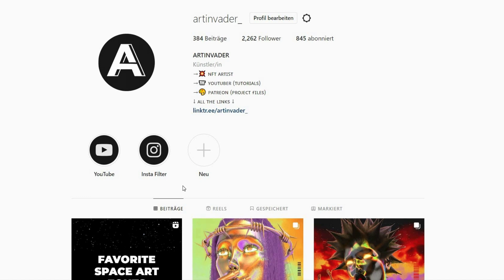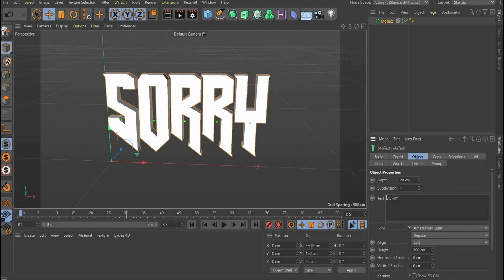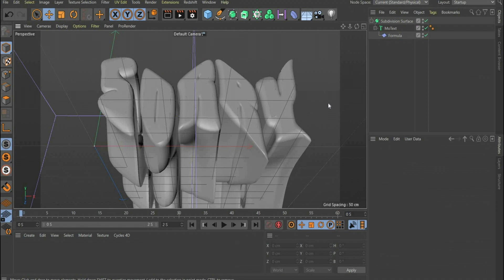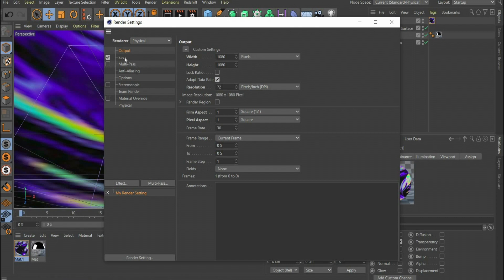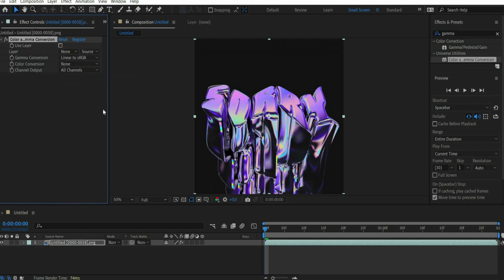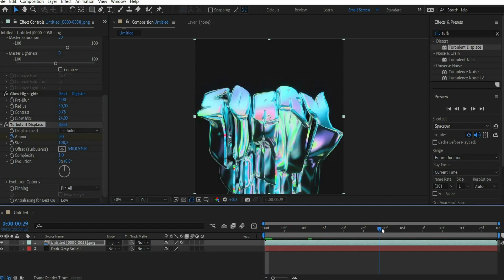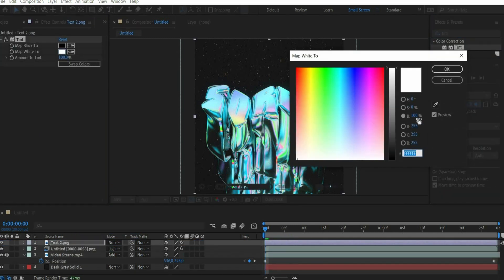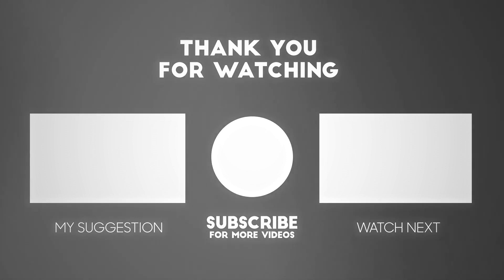Iridescent / holographic fluid typography/ text animation. Cinema 4D ( C4D ) tutorial for beginner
Hello Artinvader's! Let's have a blast in December. I will produce 4 tutorials per week this month as a thanks to you. In my channel you will find a Blender tutorial and a Cinema 4D tutorial for every project.

Every Monday - Cinema 4D Tutorial

Every Friday - Blender Tutorial

Feel free to write me in the comments what you think of the tutorial. Have fun rendering.  :)

Social media if you wanna send me your result or talk to me

STRUCTURE

00:00 Intro
00:49 Create animation in Cinema 4D
03:53 Bonus part- Color adjustments in Adobe After Effects

OTHER LINKS